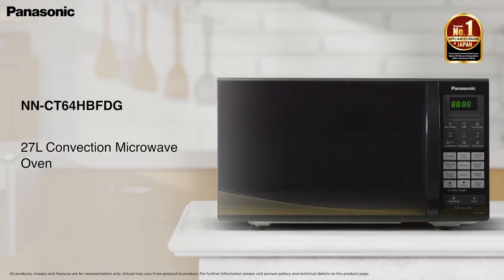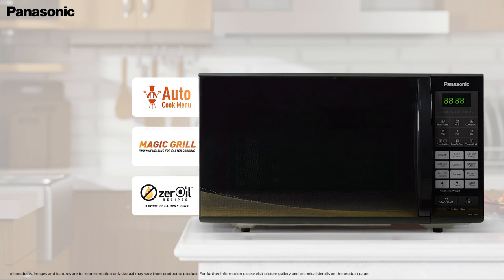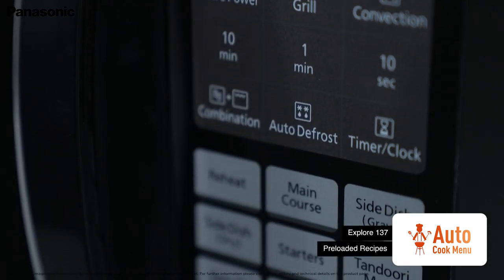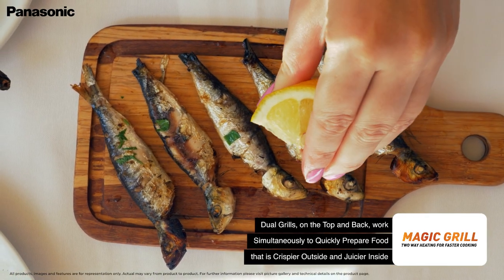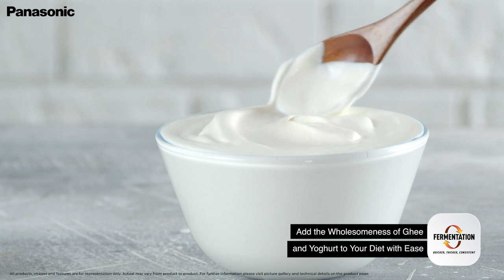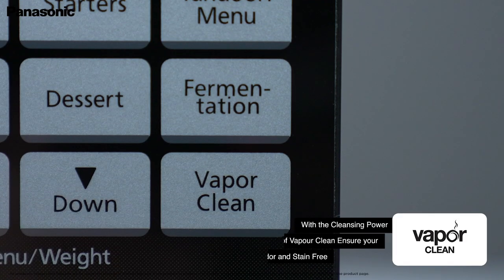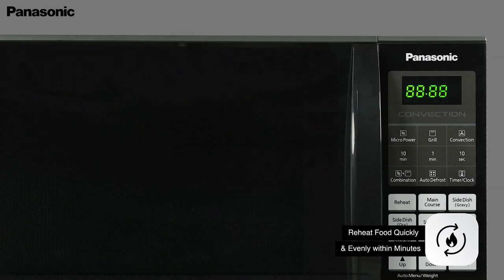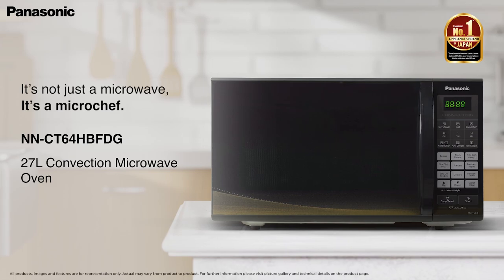PANASONIC NN-CT64HBFDG 27L CONVECTION MICROWAVE OVEN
Introducing the Panasonic NN-CT64HBFDG 27L CONVECTION MICROWAVE OVEN,
The microwave contains 137 preloaded recipes for dinners, appetizers and those tandoori delights with the Auto Cook menu. Since many of the recipes don't use oil, you can maximize flavour while minimizing calories. It also has Vapour Clean system, which ensures that the microwave is stain and odour-free. Thanks to the fermentation feature, you can easily make ghee and yoghurt with convenience. Additionally, food cooked with the Magic Grill feature is crispier on the outside and juicier on the inside
A minimal LED display and a sleek touch membrane that is incredibly easy to use and clean are a couple of its convenience-focused features.

Say goodbye to icy meals and hello to hearty, flavourful, and nourishing meals. For more details, watch the video.